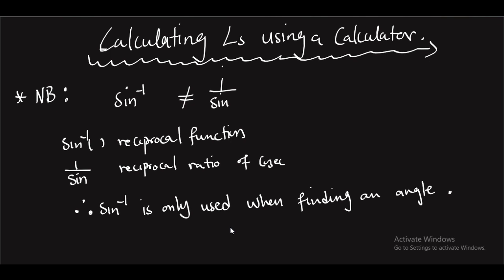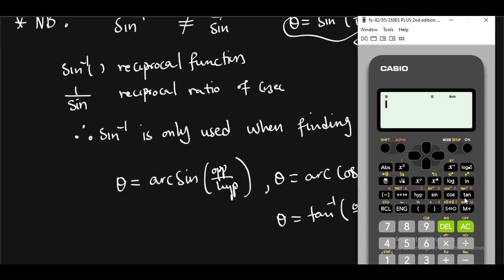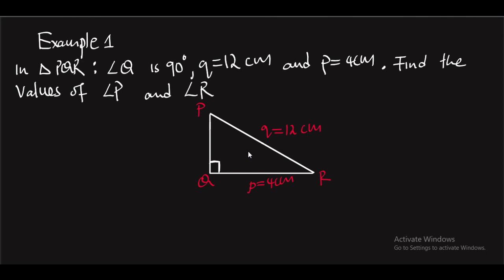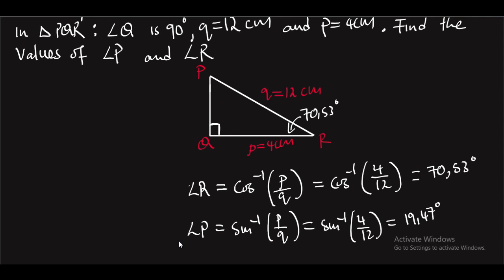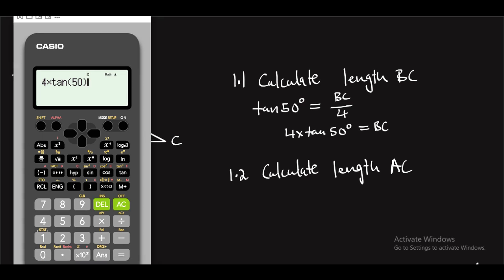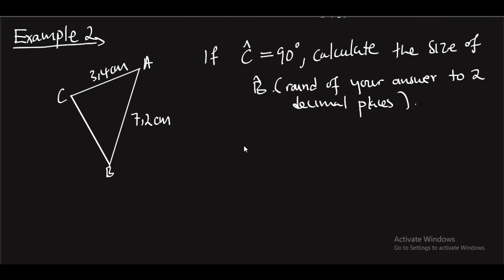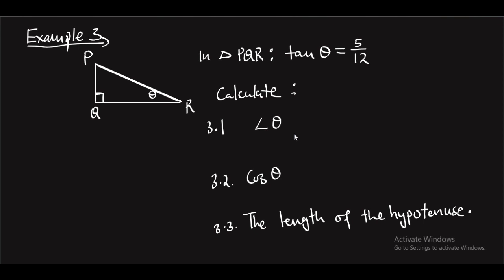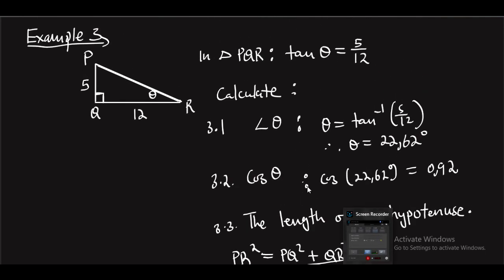Grade 10: Using Trig ratios to solve triangle problems.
In this video we solve unknown angles and sides by using trig rations